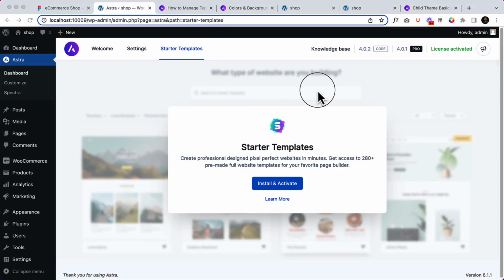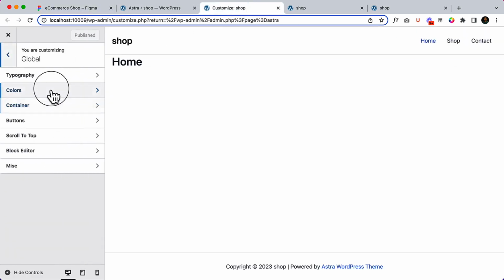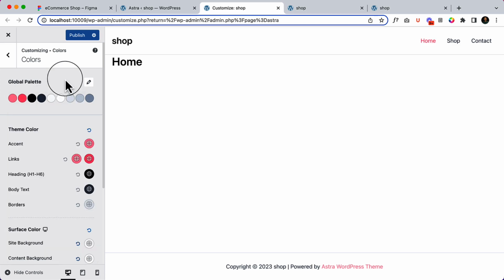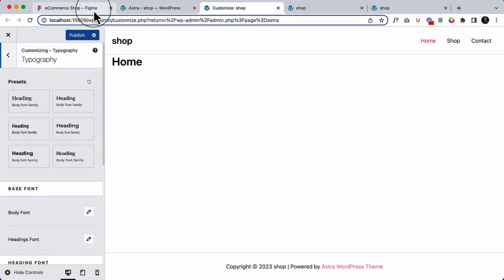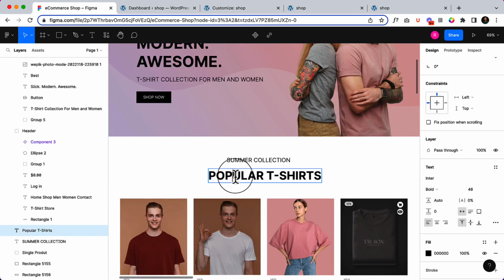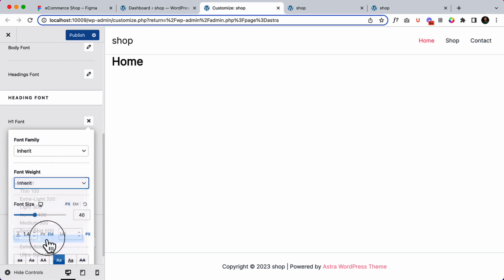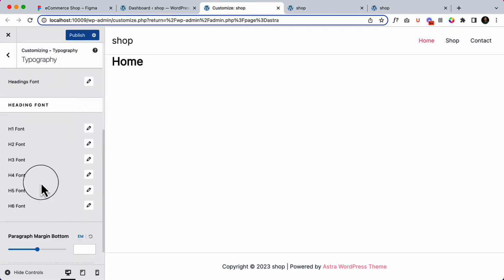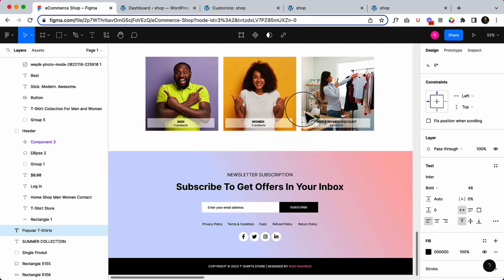10. Configure Astra pro color and typography